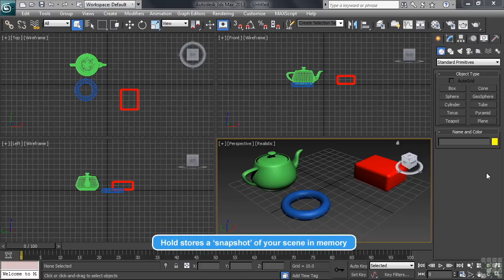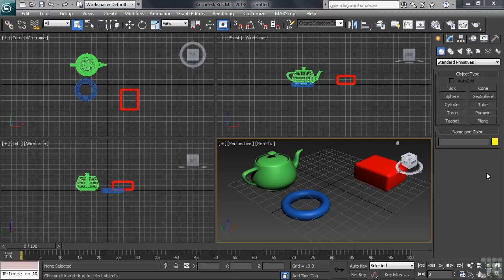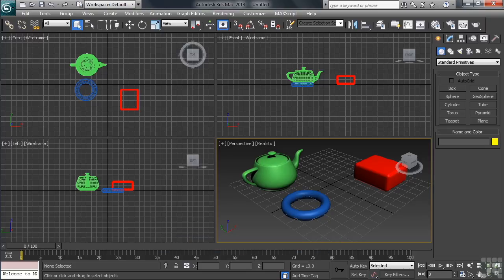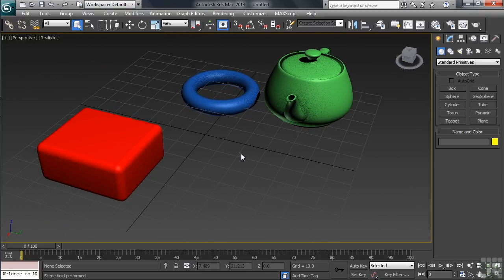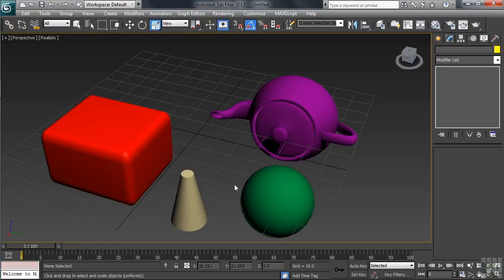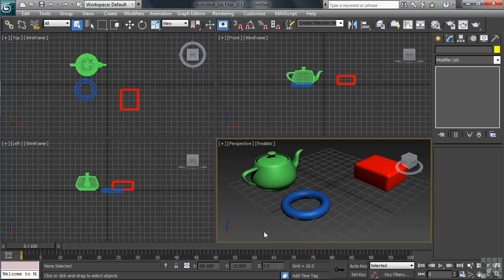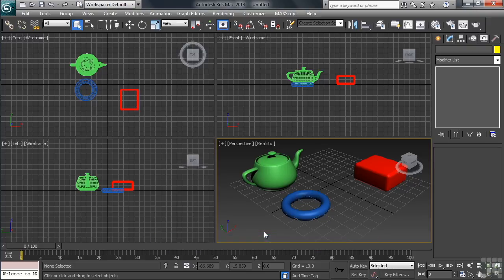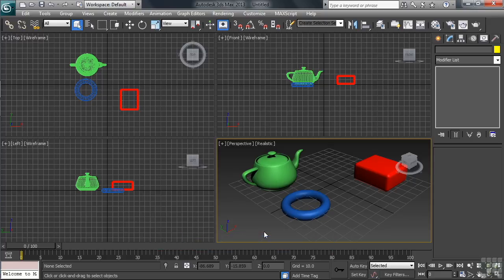3ds Max Tutorial 19